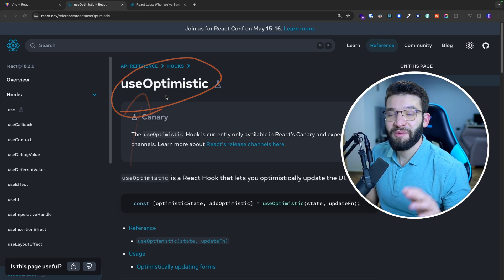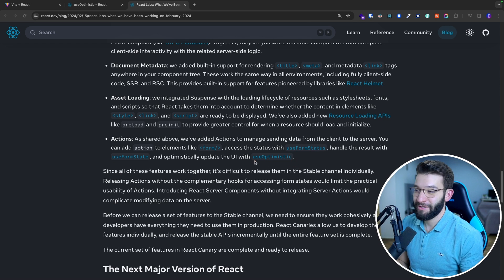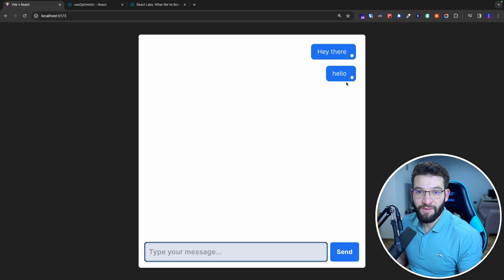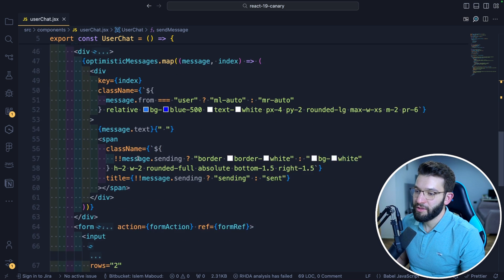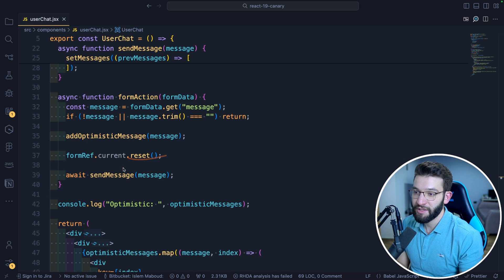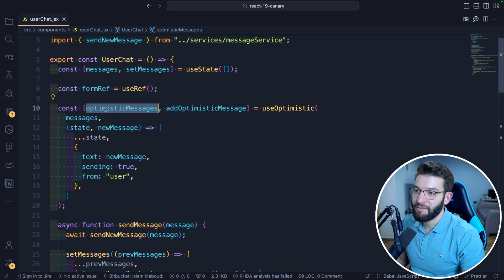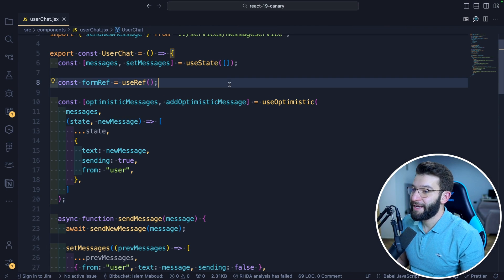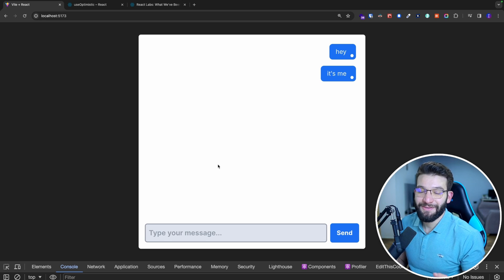This New React 19 Hook Will Blow Your Mind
Introducing React 19's useOptimistic hook! Render instant UI updates while waiting for async operations. Say goodbye to loading spinners and hello to seamless user experiences. Try it now and see the difference!

-- Special Links

-- Special Links